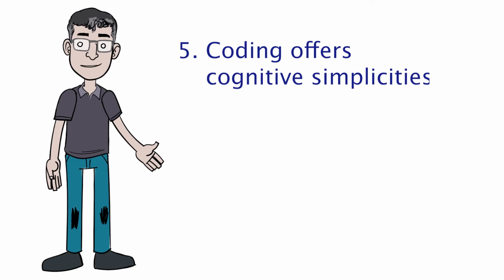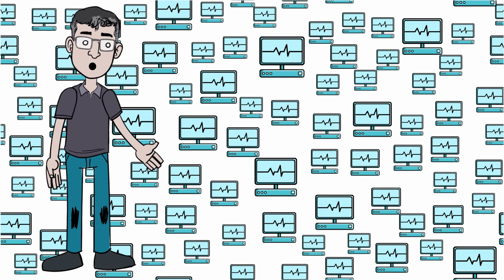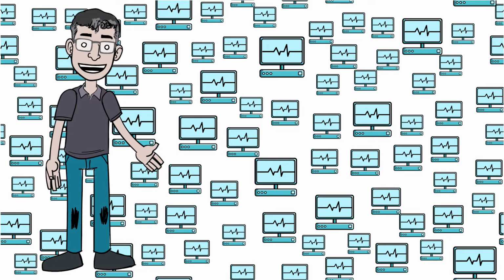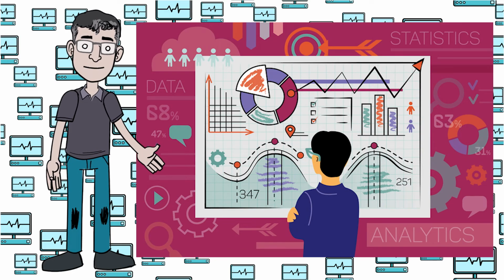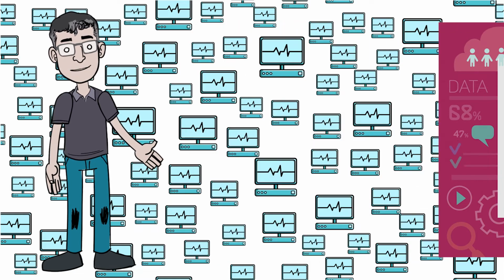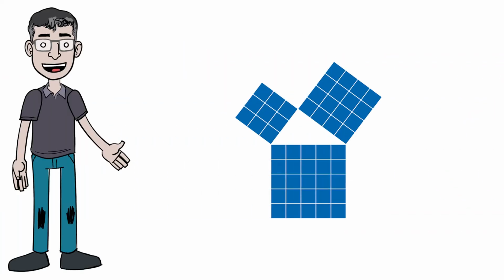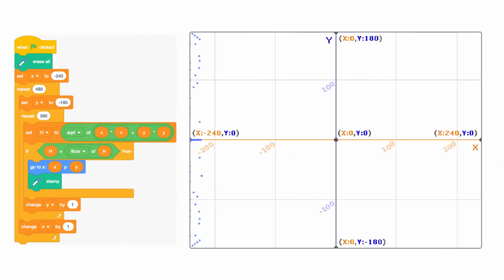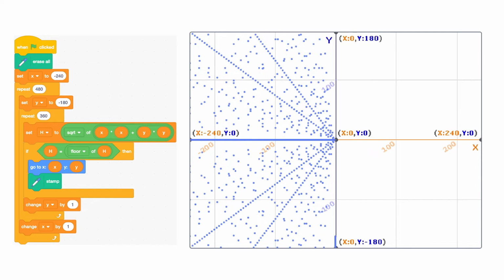Mathematics + Coding: 5. Coding offers cognitive simplicities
Lessons learned from research classrooms.